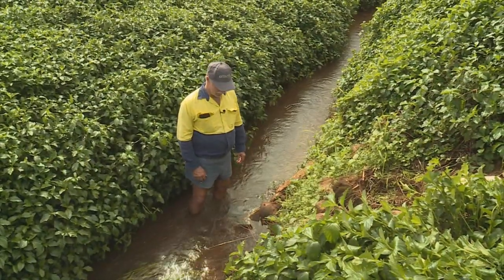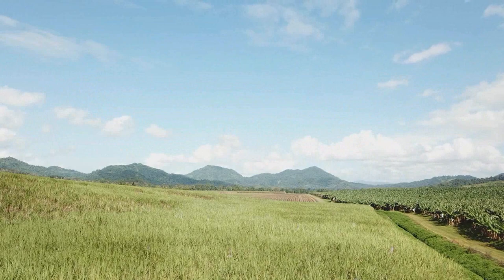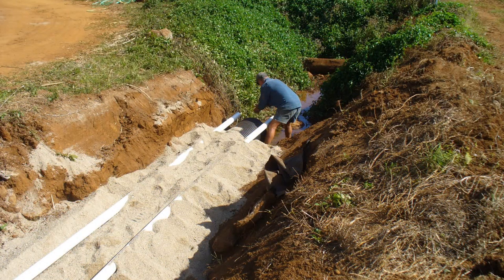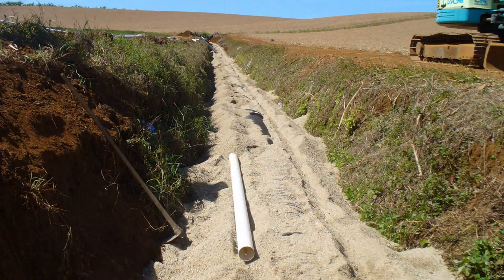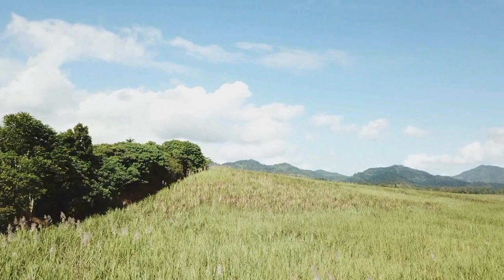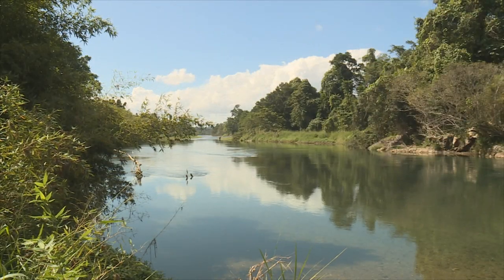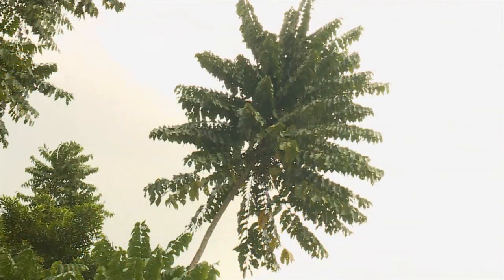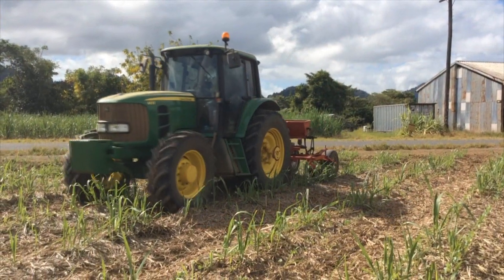S7 E4: Virtual Bus Tour: Farm water management for Reef water quality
Ray and Rosemary Vicarioli explain how they slow and filter water on their sugarcane farm in Queensland's Wet Tropics, playing their part to protect the Great Barrier Reef. Along with rehabilitating an eroding gully, they've planted trees to stabilise a river bank and sealed their commitment to farming sustainably with Smartcane BMP accreditation.